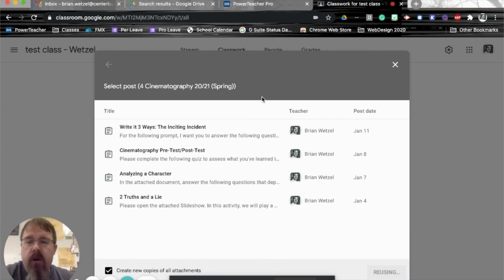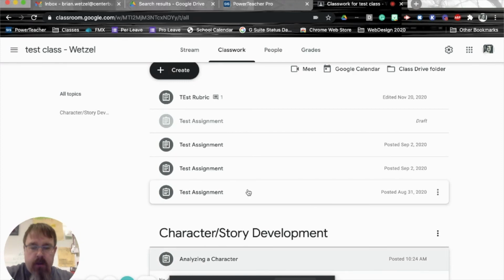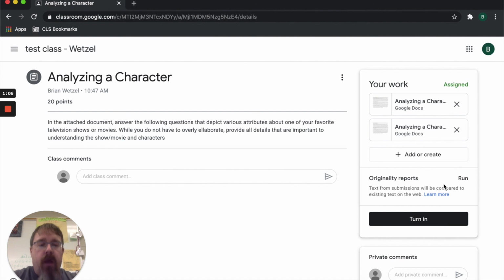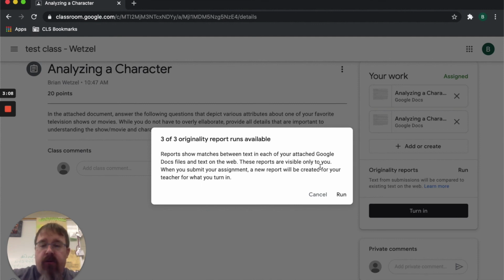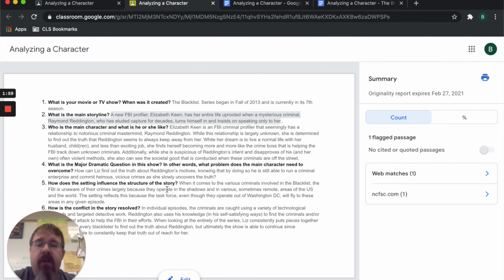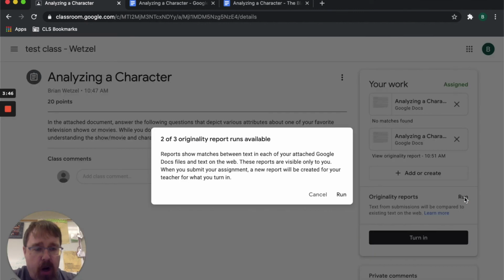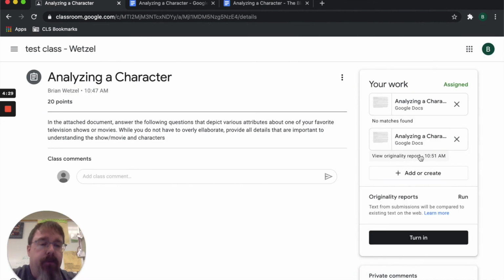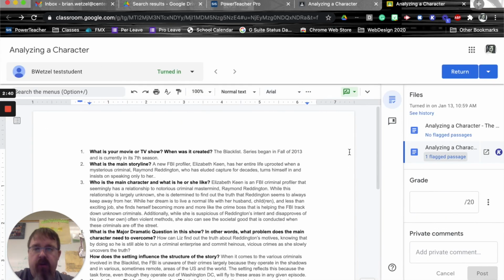Originality Reports in Google Classroom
This video details Originality Reports that are available when creating assignments in Google Classroom. It shows how to enable the reports and how students and teachers can view the reports.

Introduction - 0:00
Enabling Originality Reports in Classwork Assignments - 1:59
Originality Reports: Student View - 5:32
Originality Reports: Teacher View - 13:54

If there is a feature you are curious to see in Google Classroom, feel free to let me know by sending an email to .